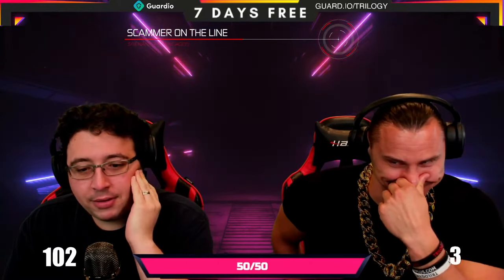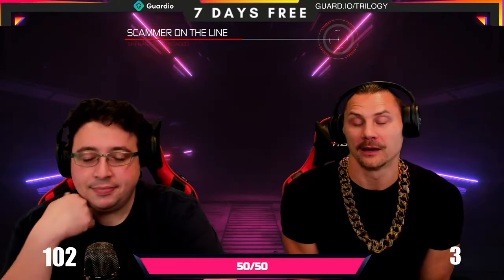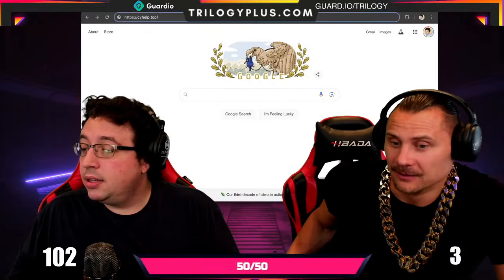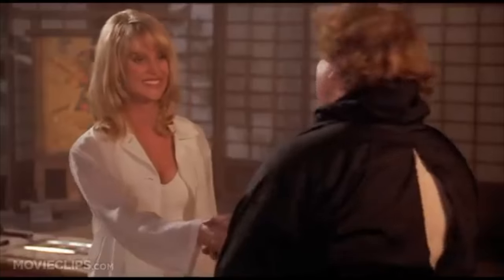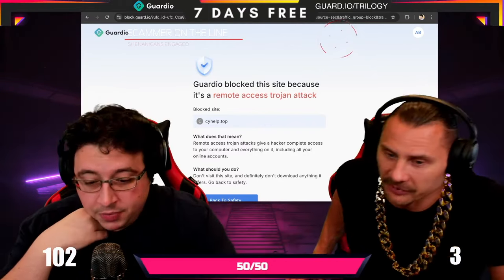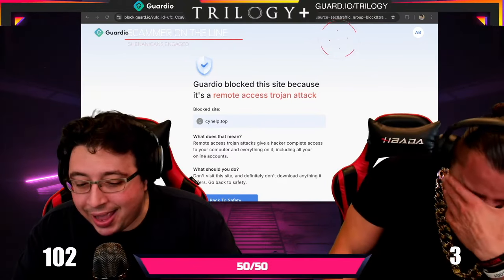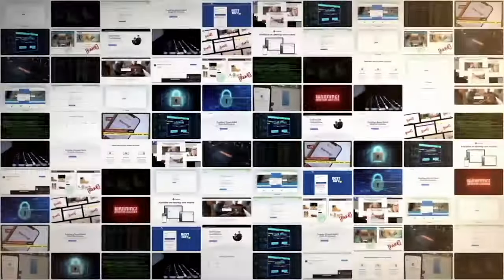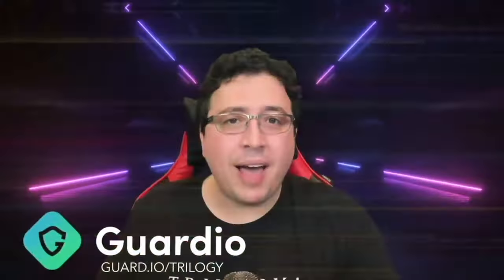PayPal Scammer Was So Clueless! [Funny Ending]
Welcome to Trilogy Vault, the official spin-off channel of Trilogy Media, where humor meets scam-busting! Dive into our treasure trove of the most hilarious scammer calls captured from our live streams - those gems that are too good to be forgotten.

At Trilogy Vault, we turn the tables on scammers with a twist of humor. It's a fun playground separate from our main channel, offering a lighthearted take on our scam-busting adventures. Here, you'll find a collection of our wackiest, most side-splitting encounters that didn't make it to Trilogy Media's main channel, but are too entertaining to be missed.

From uproarious prank calls to scammers, to the most unexpected and hilarious interactions, Trilogy Vault is your ultimate destination for a good laugh. It's a place where the absurdity of scamming meets the wit of Trilogy Media, creating an atmosphere of amusement and lightheartedness.